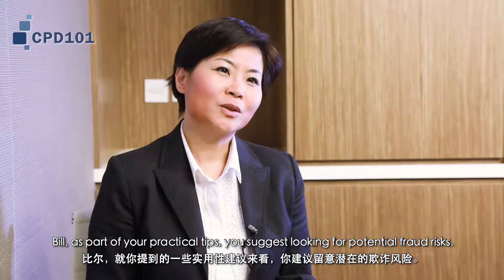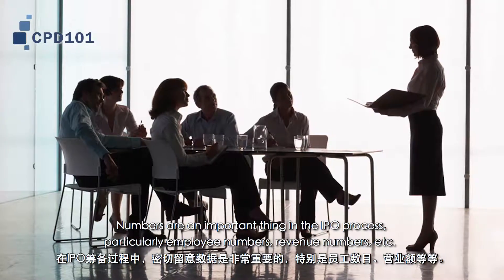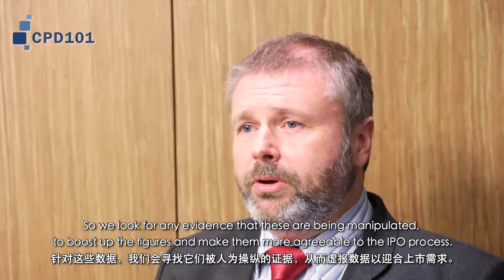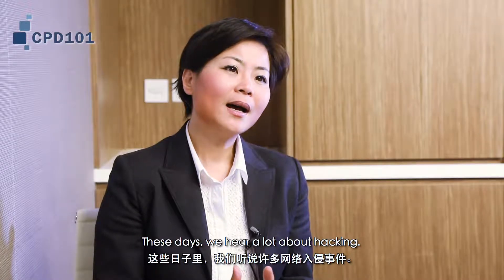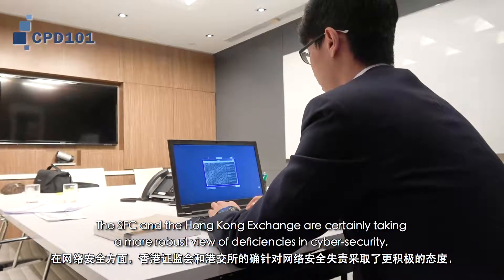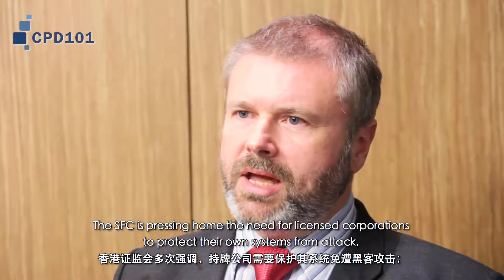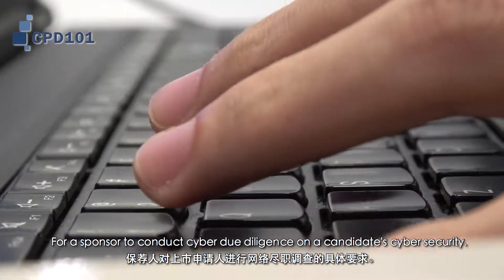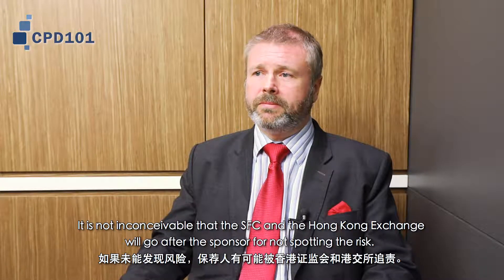Stroz Friedberg_ Bill-3